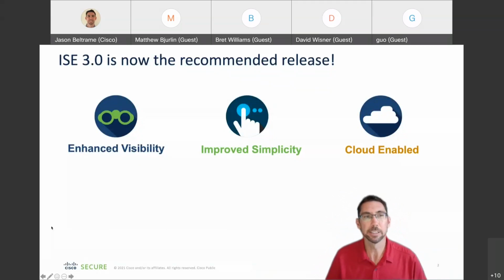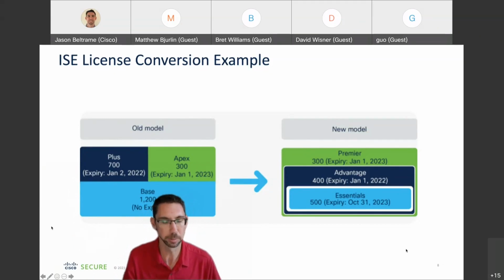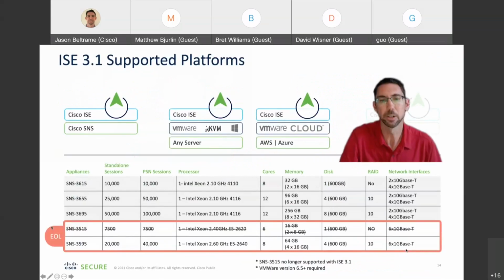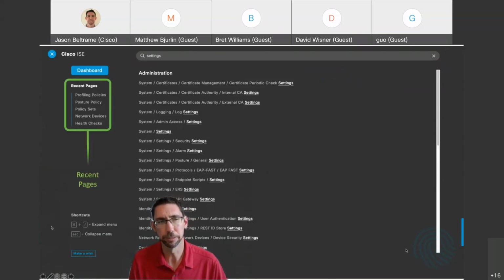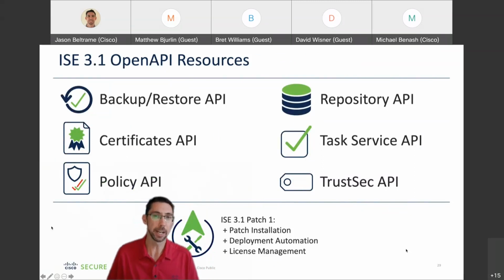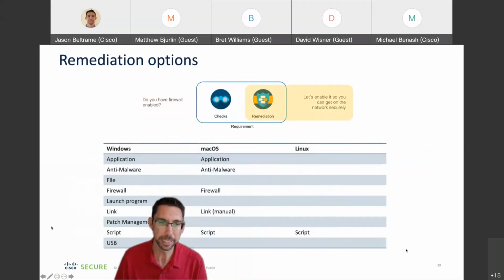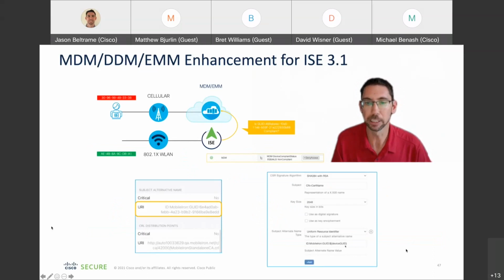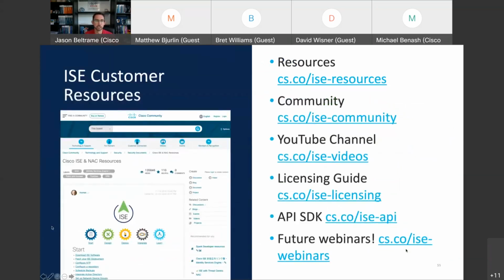Trusted Advisor Program Webinar: Introducing ISE 3.X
In this month's webinar we break down the latest release of Cisco's Identity Services Engine